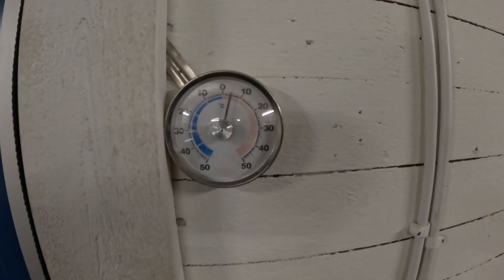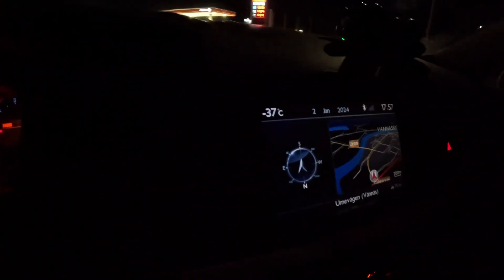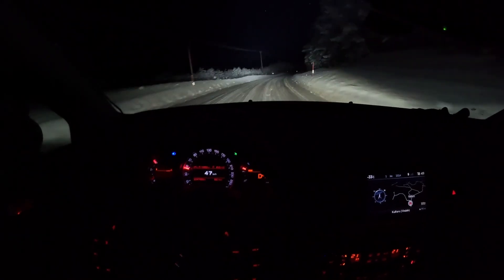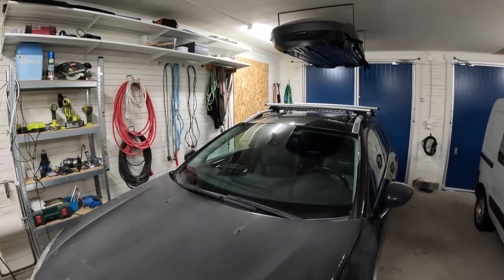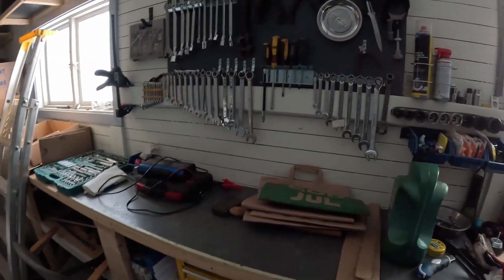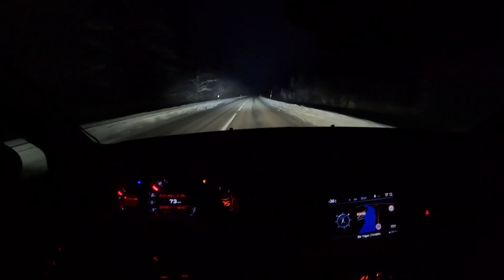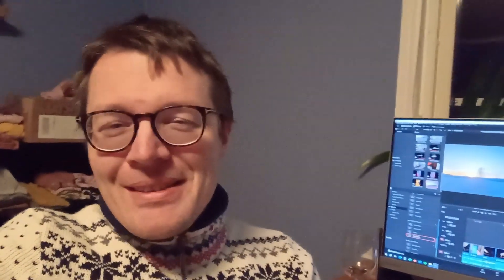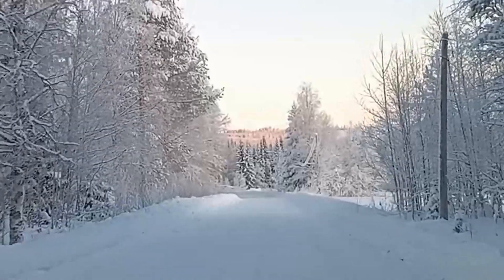Unusually cold winter weather in northern Sweden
We had a long cold spell in northern Sweden just at the start of 2024.
Temp dropped to -41°C at the coldest day on our farm.
These days you just want to go into hibernation...
In this video we mainly try to keep warm, testing the Mpemba effect (making snow from hot water), and discuss how we heat our house without fire.